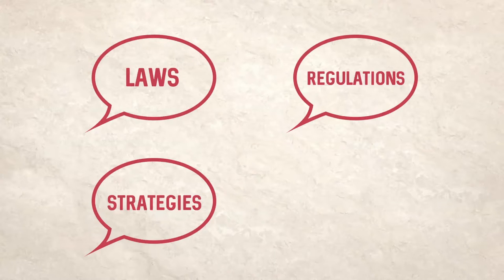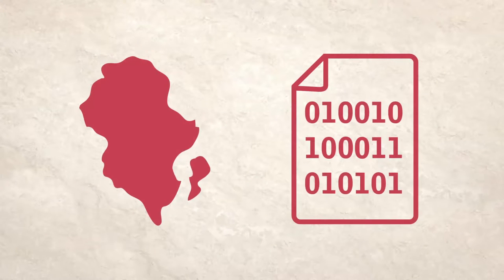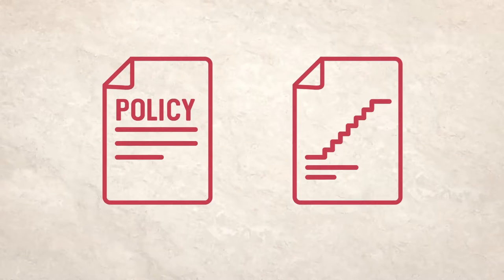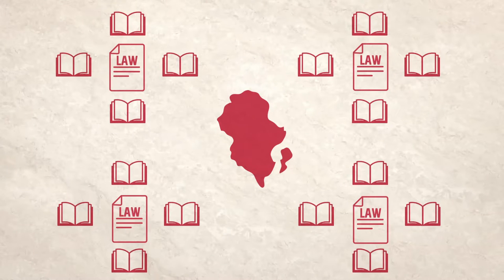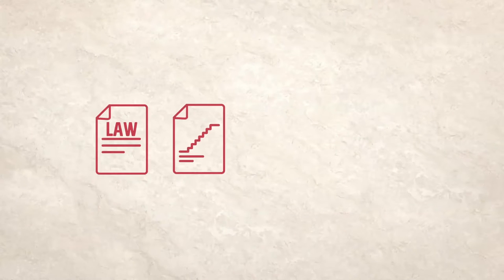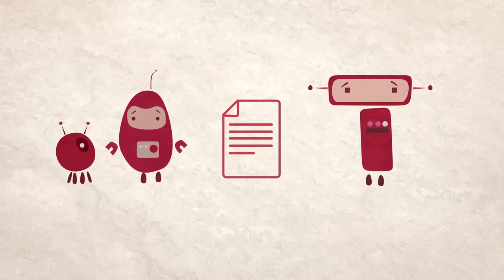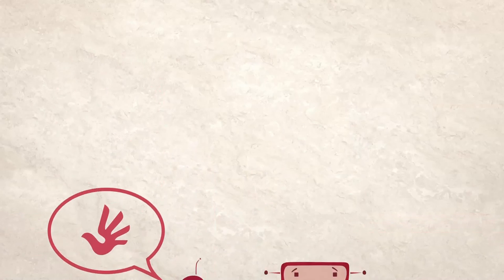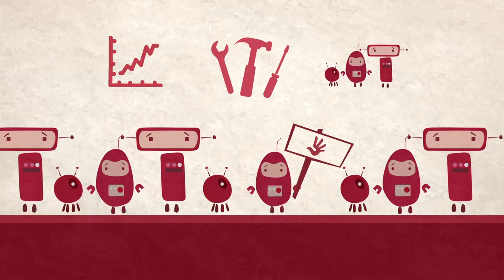الاطر التنظيمية في السياسات السيبرانية